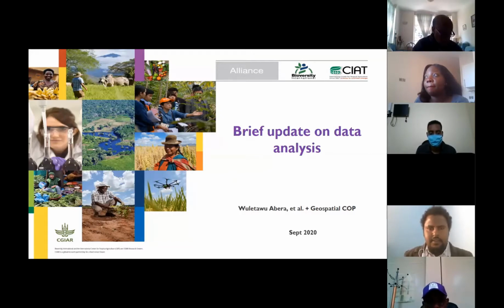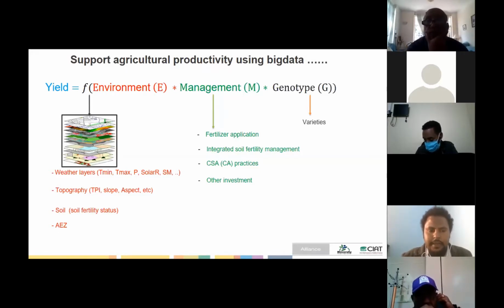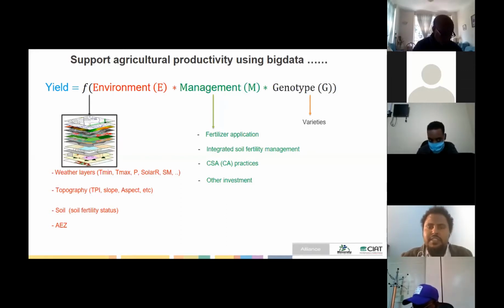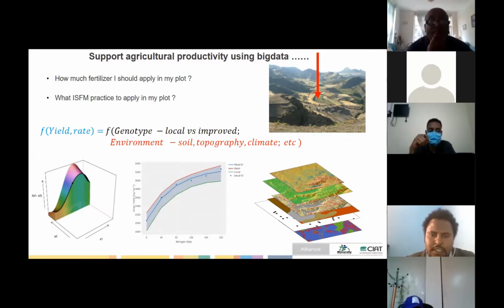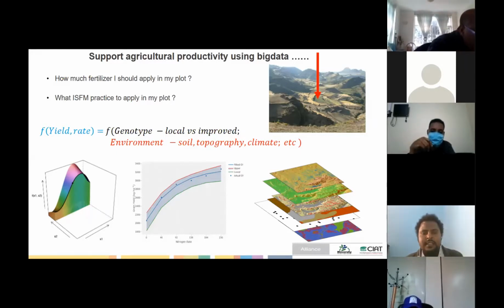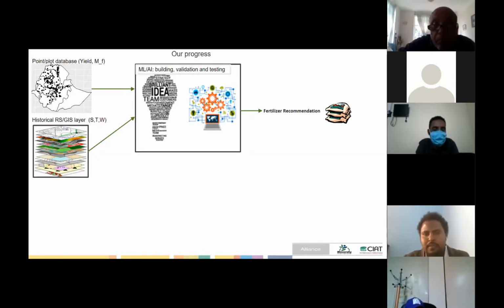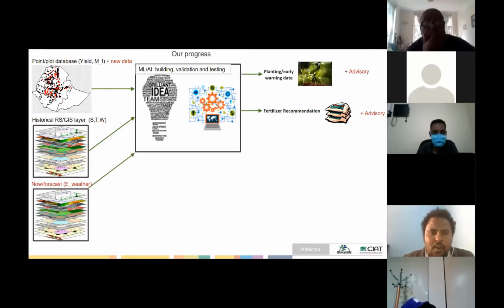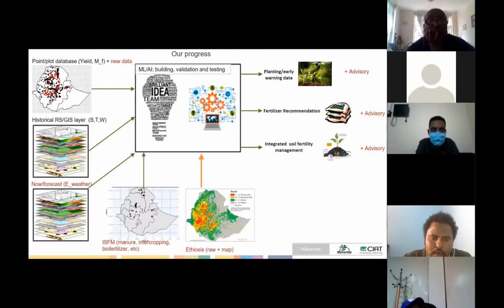Day 2 Session 2 Wuletawu Big Data Analytics